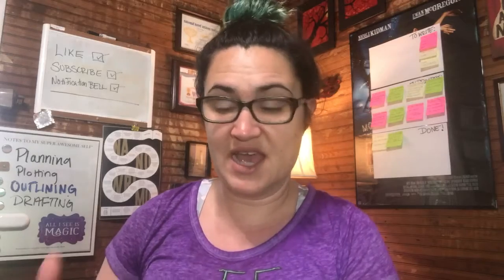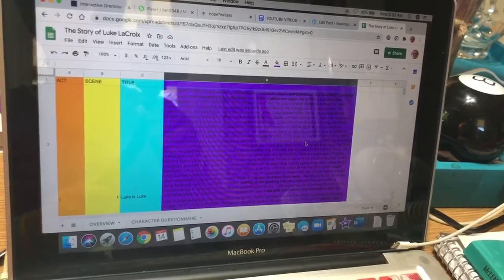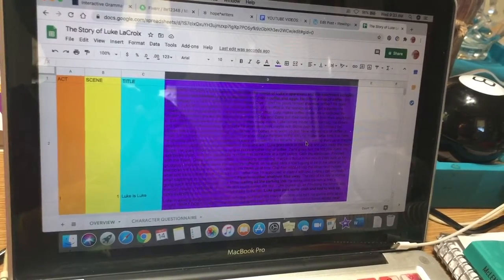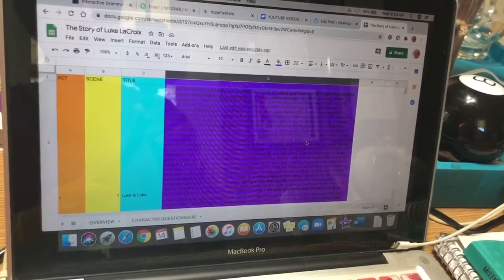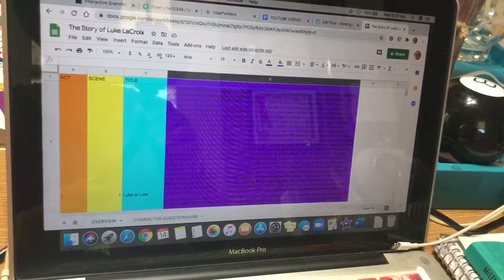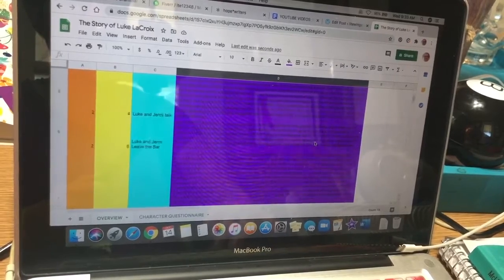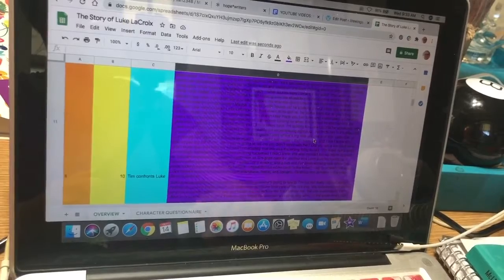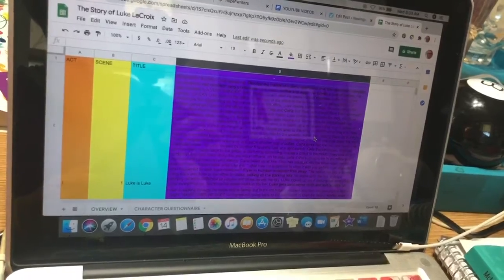WRITING PROCESS: OUTLINING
This video is about OUTLINING! It's the third step in my writing process and it happens in a spreadsheet. BUT FIRST! I organize all the sticky notes I created in plotting (which you get a sneak peek on) and organize them into beginning, middle, and end.
Then it's time for the spreadsheet. I organize my ideas by ACTS and SCENES as you can see here.
This is my favorite step because everything comes together. Hope you enjoy this video!